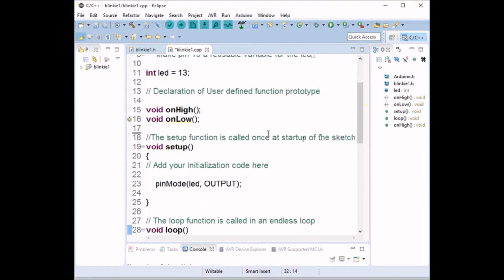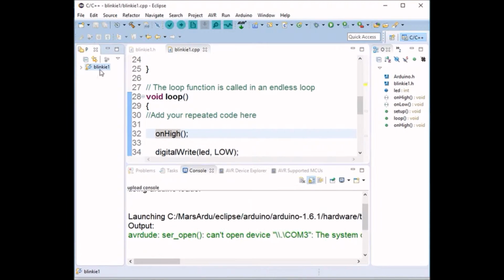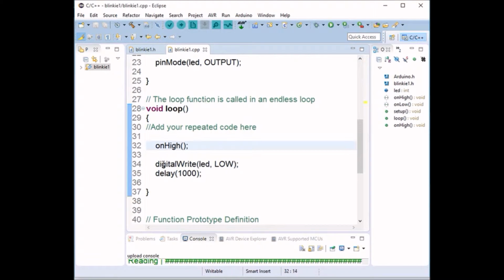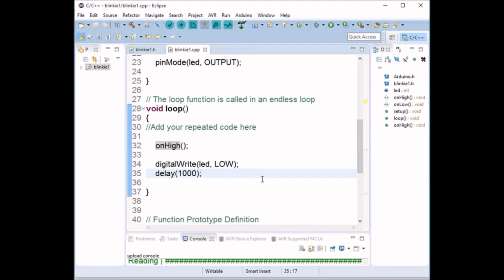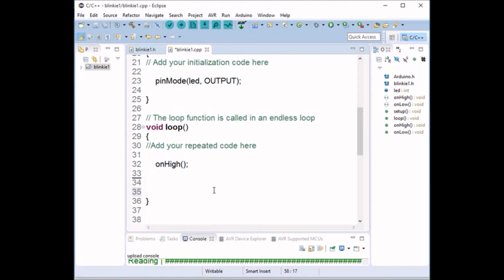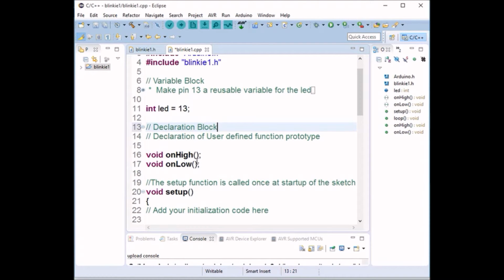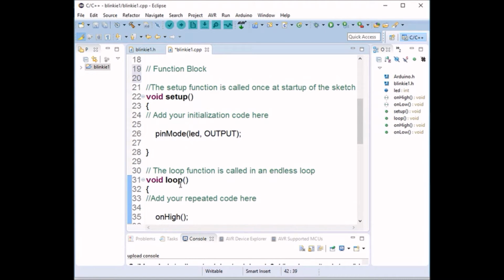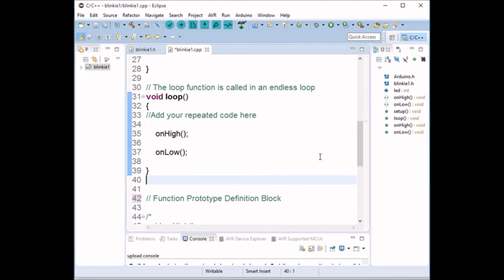How to Arduino Lesson 12 Functions - Part 2 Arduino Uno R3 | Ebongeek45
Functions are a part of many Computer Languages. It is a big part of C++ and Arduino programming.

Ebonygeek45

Ebonygeek45